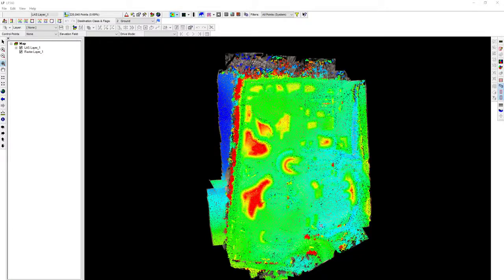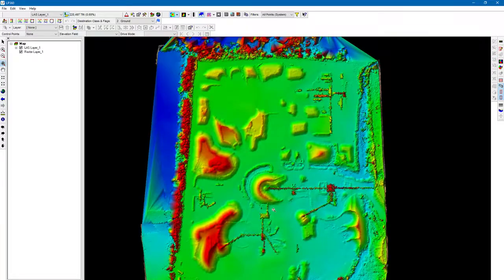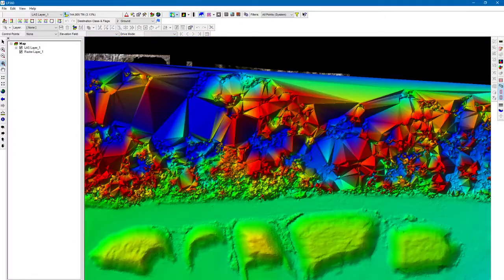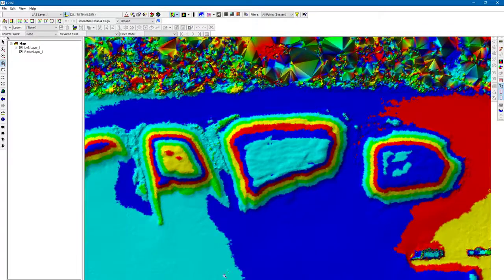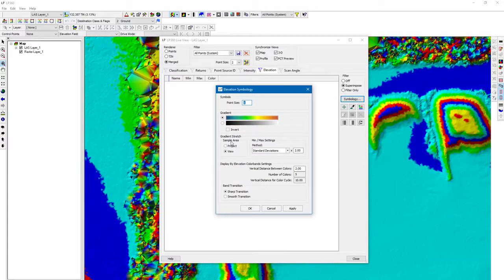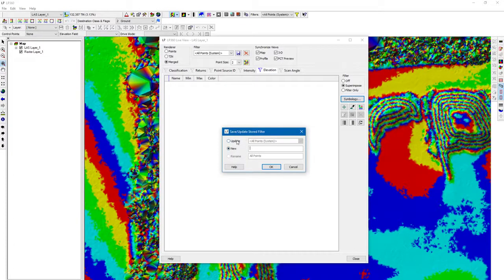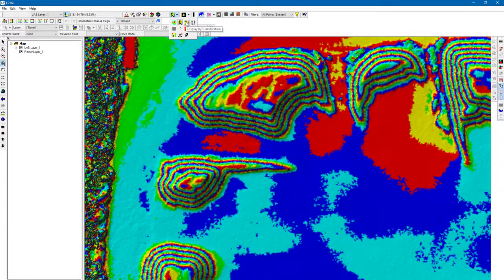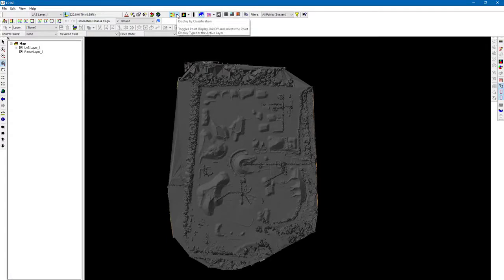LP360 Tutorial | Intro to Point Display and Live View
Learn how to view LIDAR and sUAS photogrammetric point cloud data (LAS) in LP360 in this short introductory tutorial.

Whether from airborne LIDAR or drone collected imagery, 3D point clouds have become a critical element in mapping. LP360, an advanced desktop software, makes easy work of extracting information and deriving products from point clouds in standalone or ArcGIS environment.